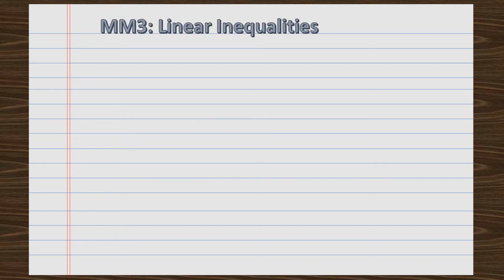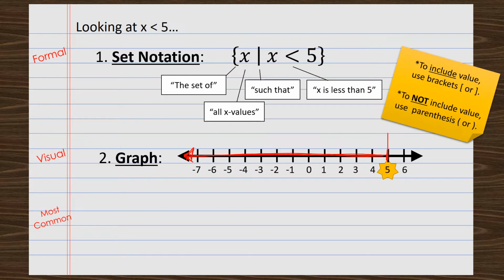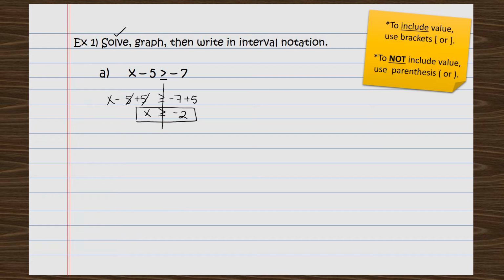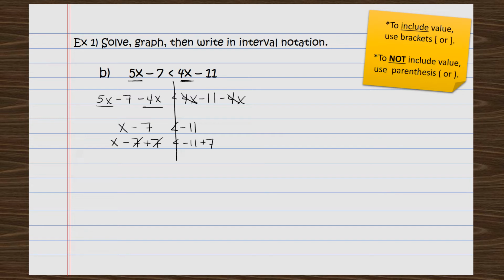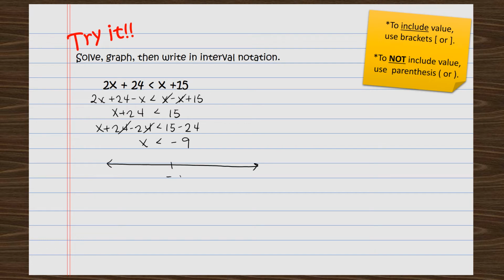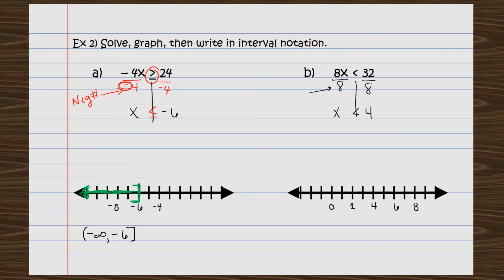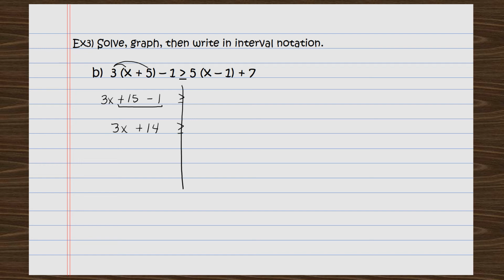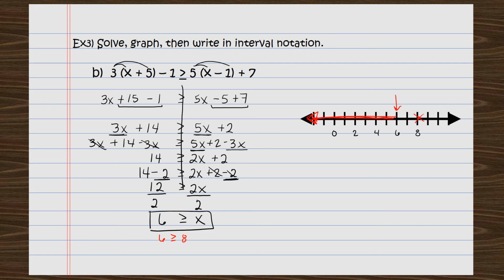Linear Inequalities Video (poor background noise)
This video is about how to solve linear inequalities. Unfortunately, there is some rather loud background white noise, but if you can listen over it, I hope you can find it helpful.